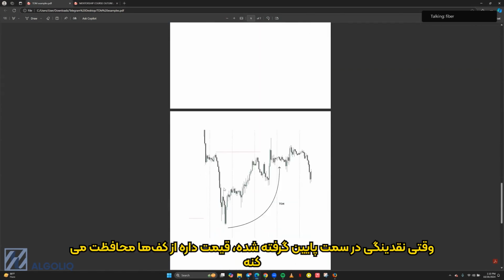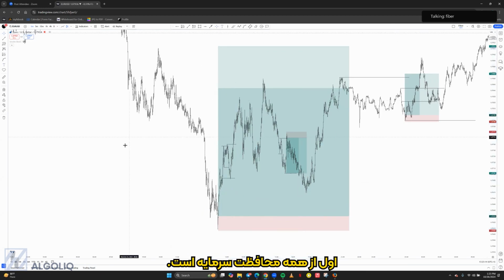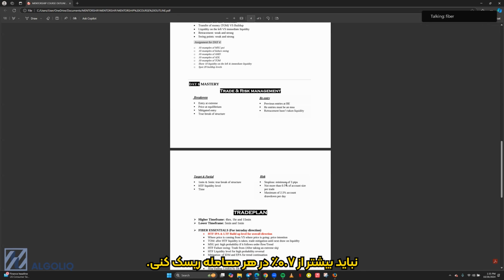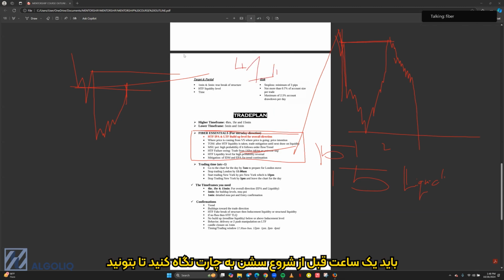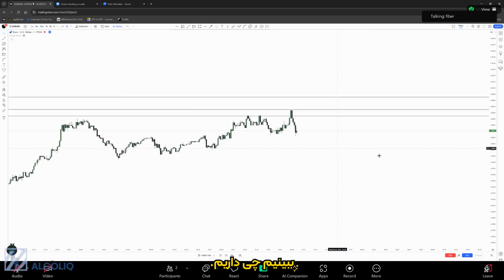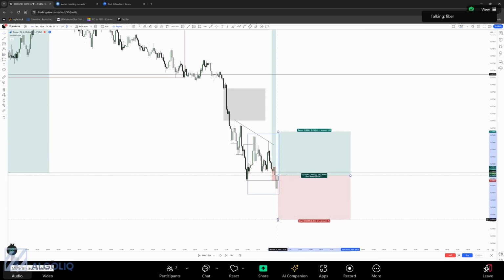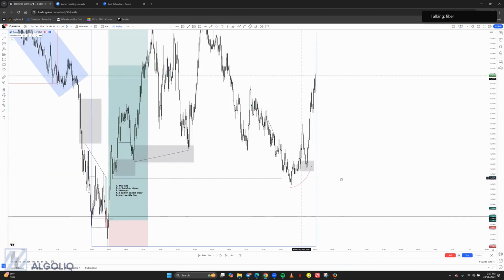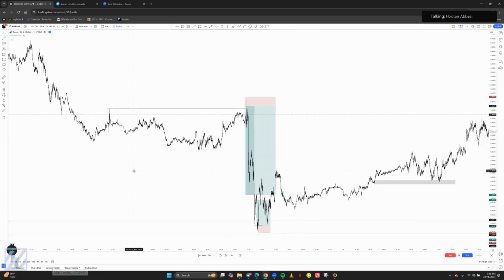Fiber trading style DAY 6: MASTERY TRADE MANAGEMENT& PSYCHOLOGY